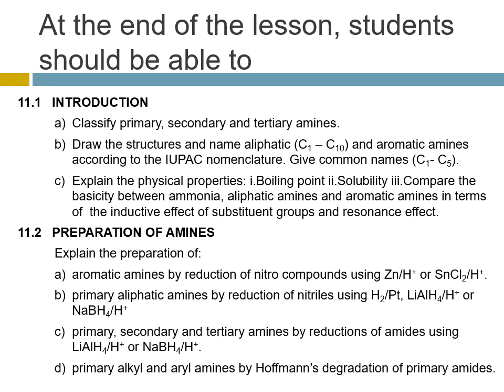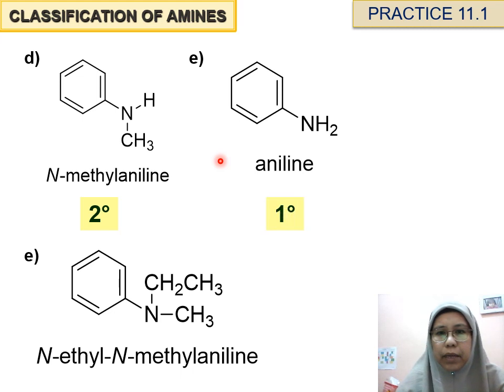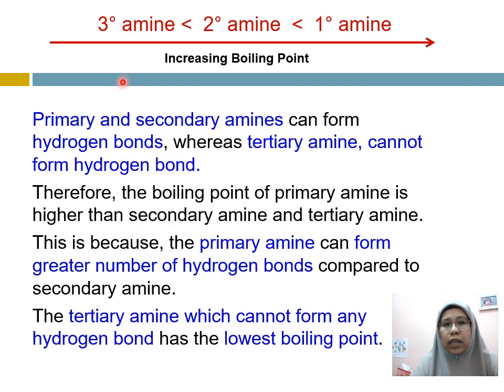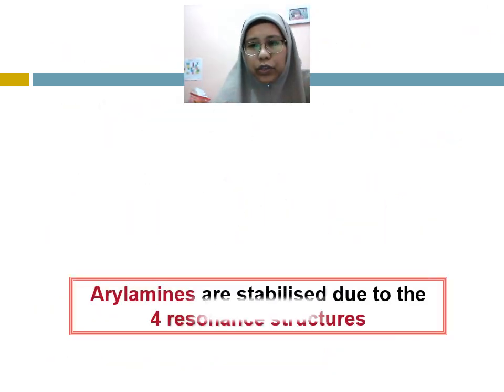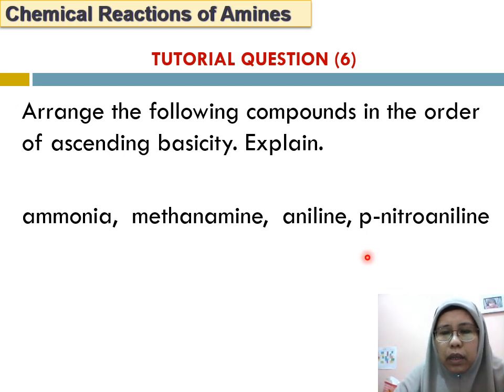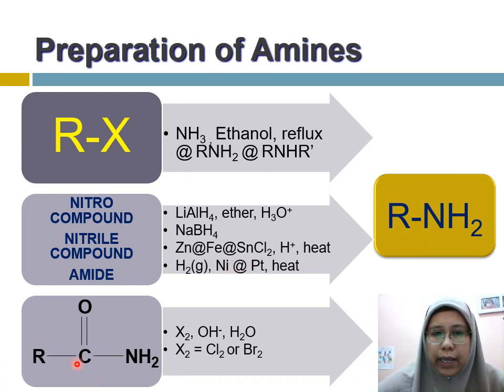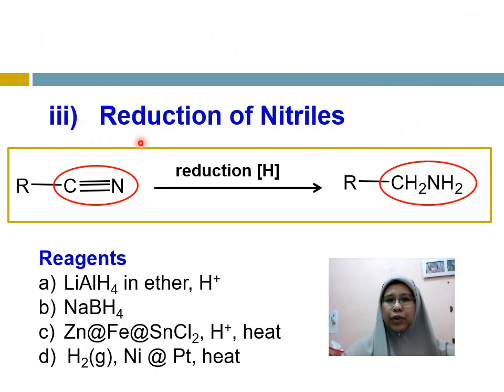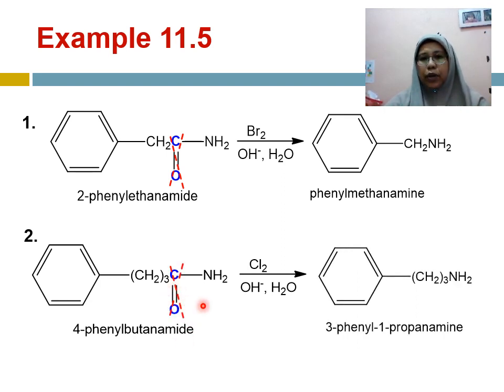Lesson 81 of Chapter 11: Amines & Amino Acids. Physical & Organic Chemistry TST0925. Tamhidi, USIM.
Boiling Point, Solubility & Basicity of Amines
Synthesis of Amines
Nucleophilic Substitution of Haloalkane
Reduction of Nitro, Nitrile and Amide Compounds
Hoffmann's Degradation Reaction